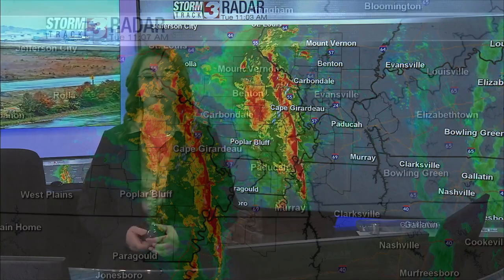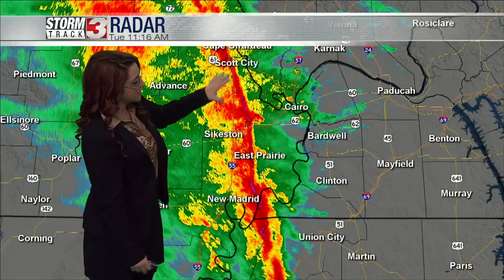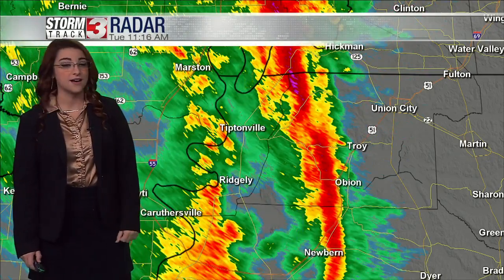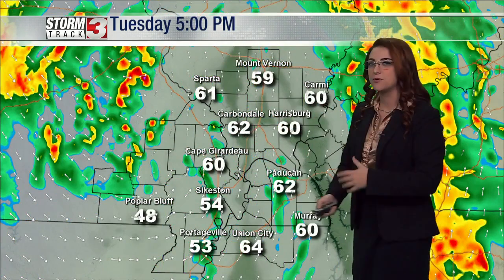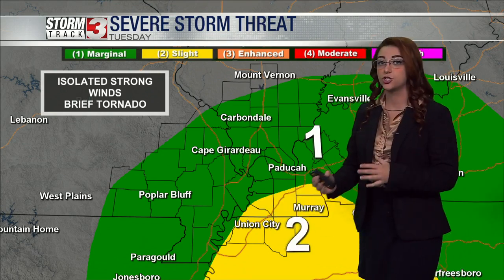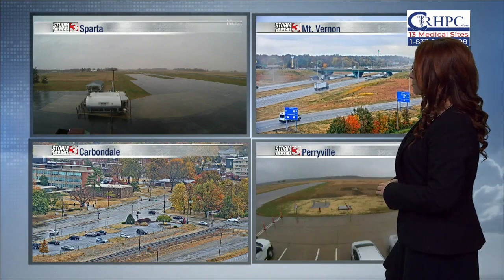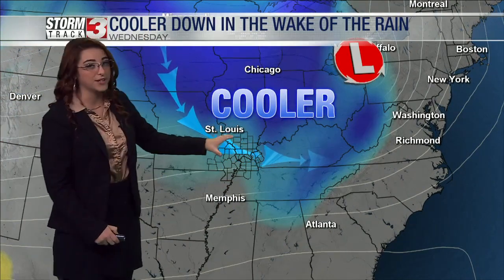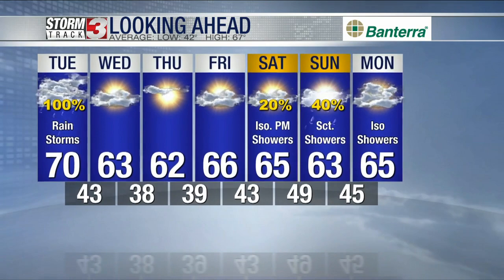Midday Forecast: October 25, 2022